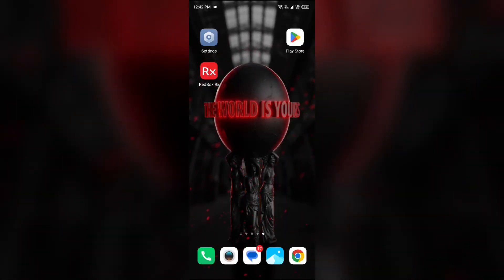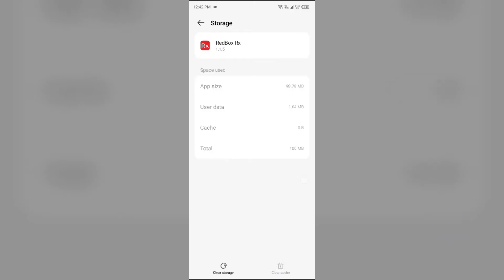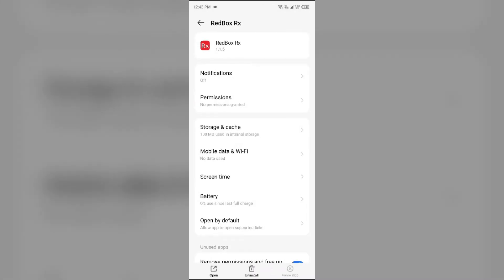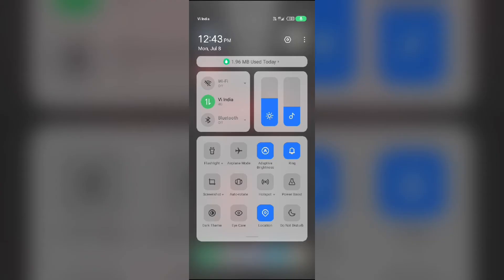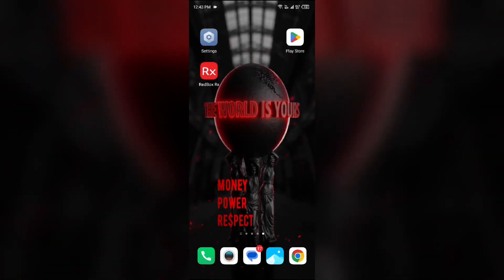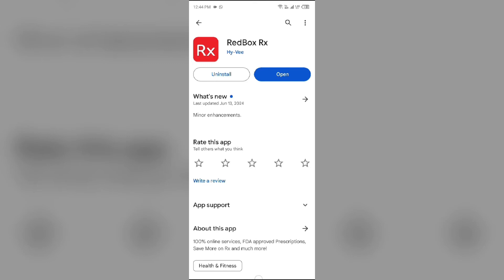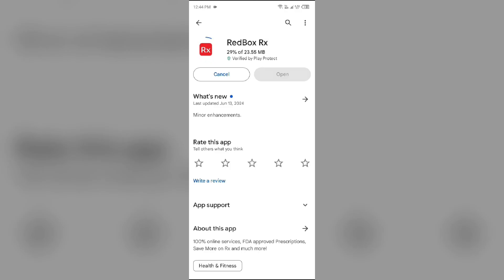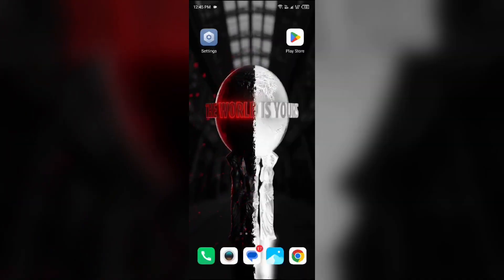How To Fix Redbox App Not Working, Keeps Crashing, Stuck On Loading Screen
In this video tutorial, learn how to troubleshoot and fix common issues with the Redbox app, such as it not working, crashing, or getting stuck on the loading screen. Follow step-by-step instructions to resolve these problems and get back to enjoying your favorite movies and TV shows on the go.

00:14   Solution1   Clear Redbox App Cache
00:46   Solution2   Force Close & Restart Redbox App
01:04   Solution3   Disable And Enable Your Internet Connection
01:43   Solution4   Update Redbox App To The Latest Version
02:12   Solution5   Uninstall & Reinstall The Redbox App
02:31   Solution6   Wait For Some Time And Try Again Later